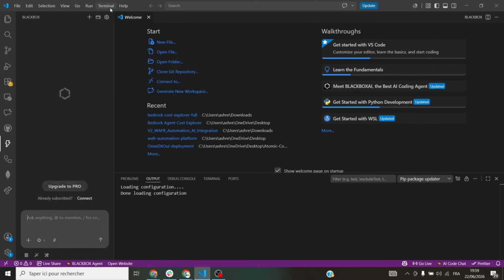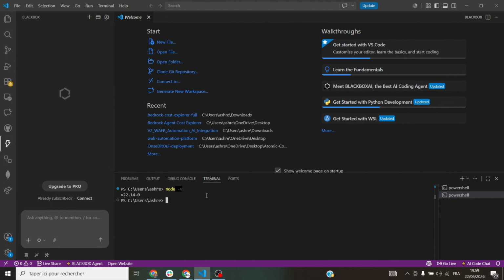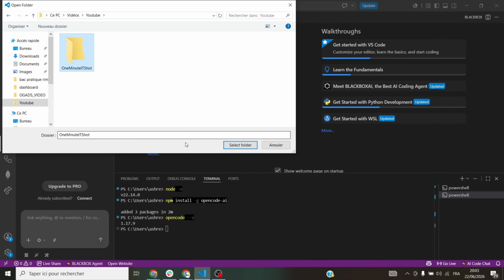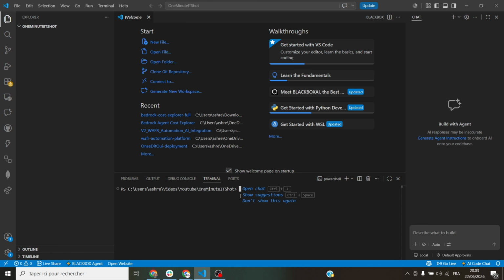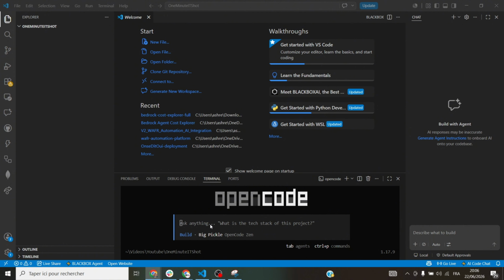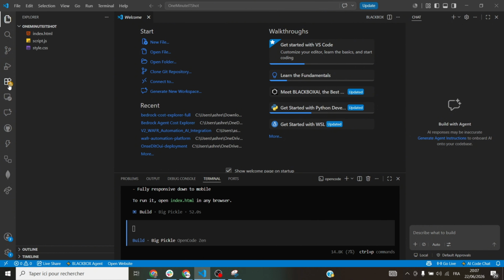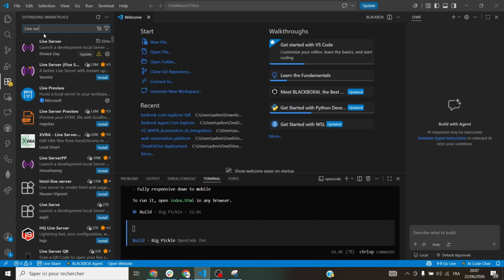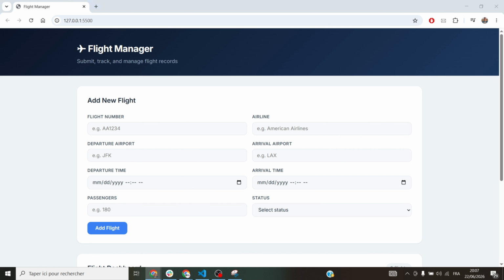How to Setup Opencode CLI In VS Code - Use Opencode CLI (2026)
Want to generate complete websites right inside your code editor? Here is the fastest way to install Node.js, set up the OpenCode CLI tool in Visual Studio Code, and use Live Server to preview your AI-generated web designs in real-time!

In this episode of One Minute IT Shot, we walk you through the essential prerequisite checks, global npm installation commands, launching the OpenCode GUI prompt builder, and viewing your project live.

👇 TIMESTAMPS
0:00 - Intro & Installing Node.js
0:14 - Verifying Node & Installing OpenCode CLI
0:29 - Generating a Website with OpenCode GUI
0:44 - Previewing Live with Live Server Extension & Outro